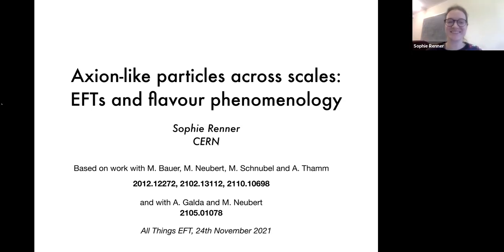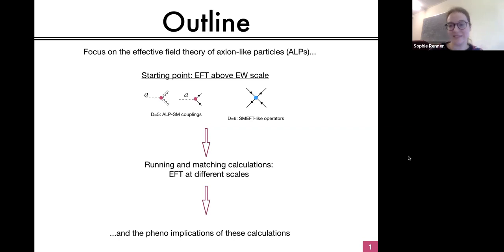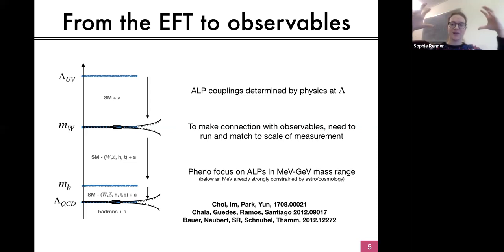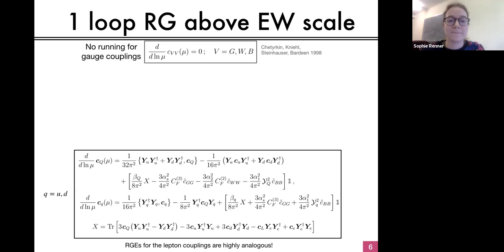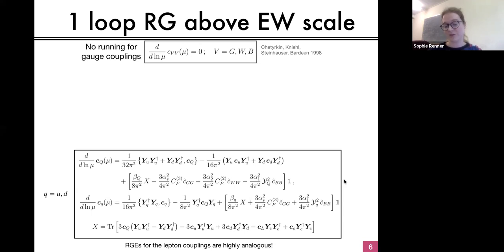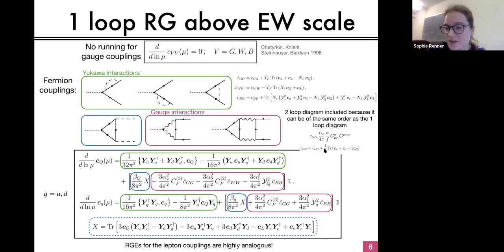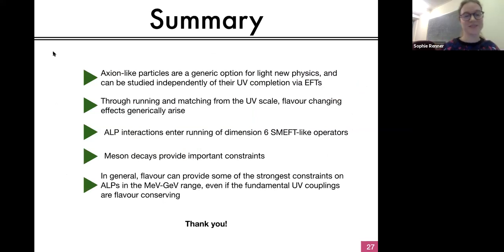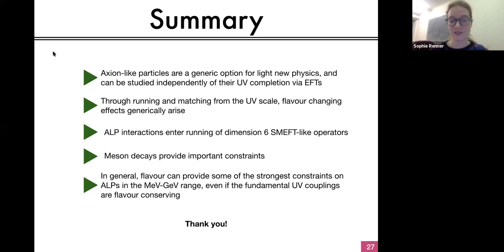Sophie Renner | Axion-like particles across scales: EFTs and flavour phenomenology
[ All Things EFT 48 | Nov 24, 2021 ] Axion-like particles (ALPs) are a generic and well-motivated class of BSM particles, which have a rich phenomenology. I will discuss the effective field theory of a general axion-like particle in the MeV to GeV mass range. Starting from the UV scale, I’ll describe the running and matching through the electroweak scale and down to the scale of flavour measurements, including how dimension six SMEFT-like operators are sourced, and how it matches onto a chiral lagrangian. I'll finish with a discussion of its flavour phenomenology and how flavour can constrain generic ALP models.